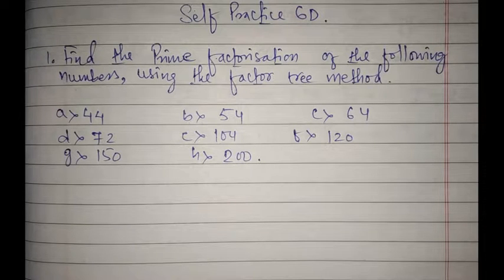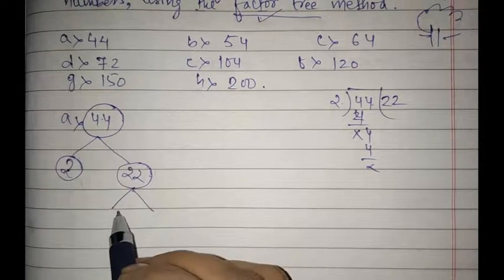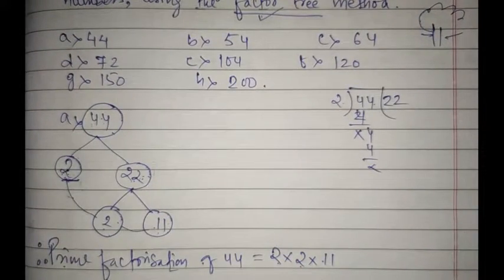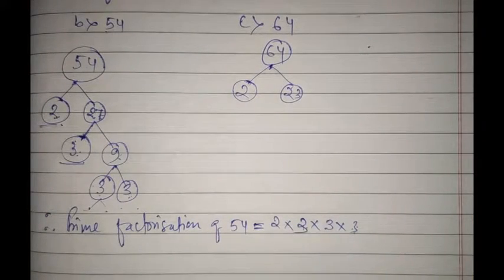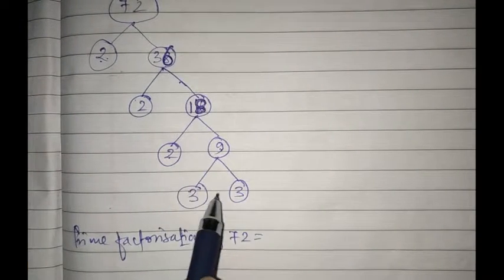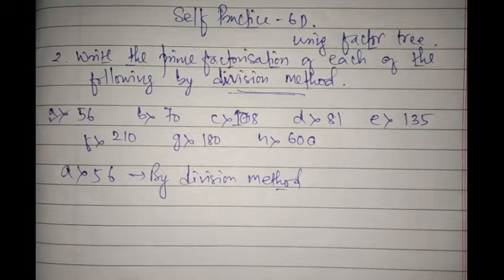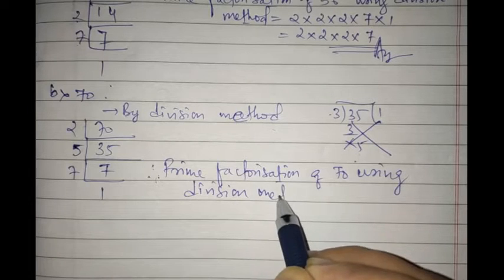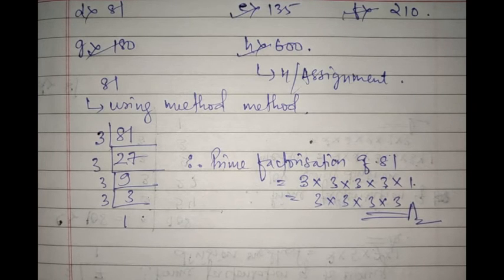Class 4- Chapter-6- FACTORS AND MULTIPLES solved SP-6D